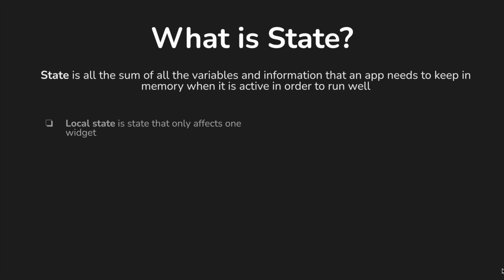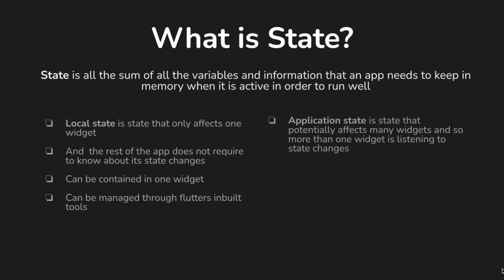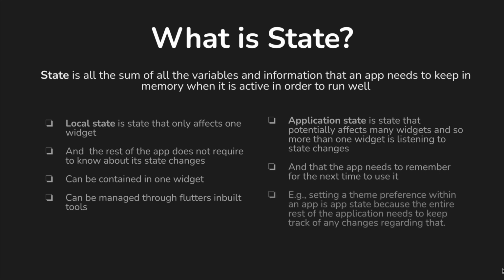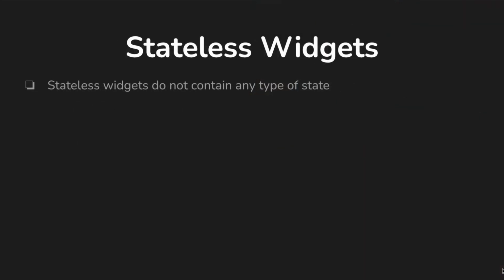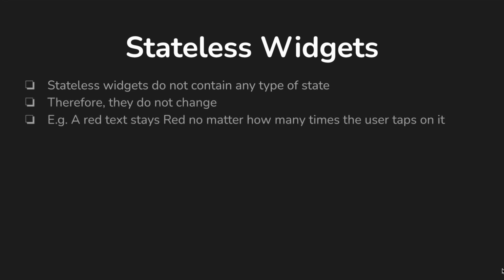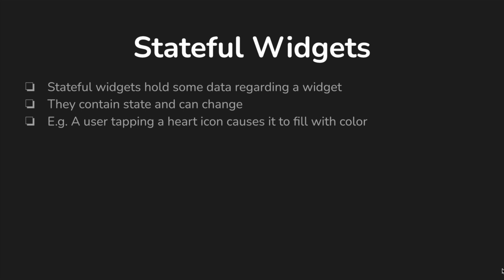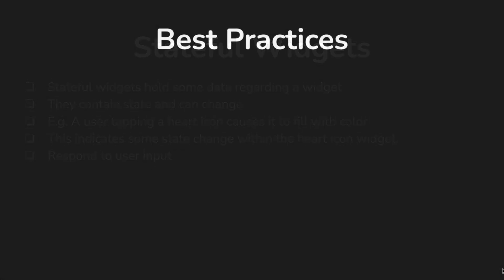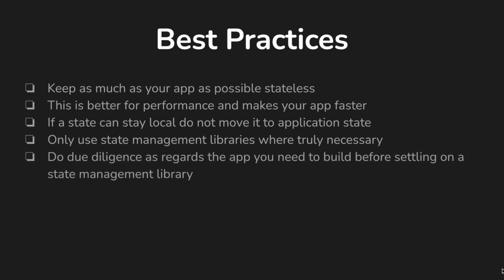Stateless Vs Stateful Widgets || Flutter For Beginners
In this video, I explain what stateless vs stateful widgets are in flutter.